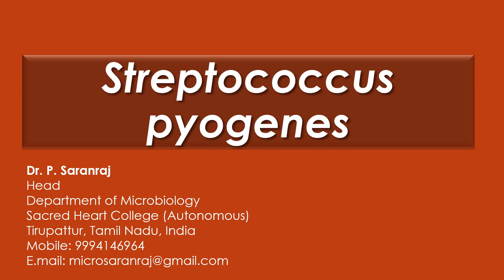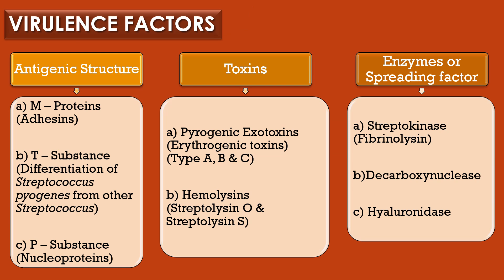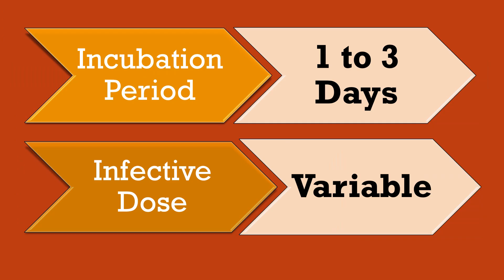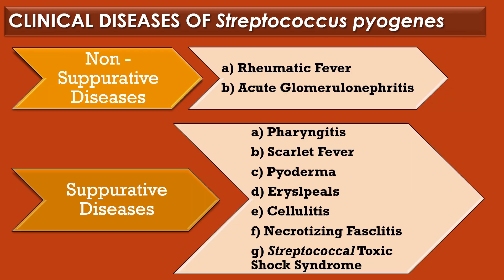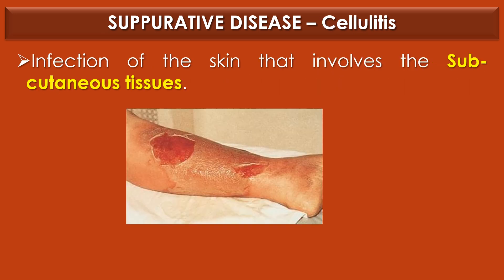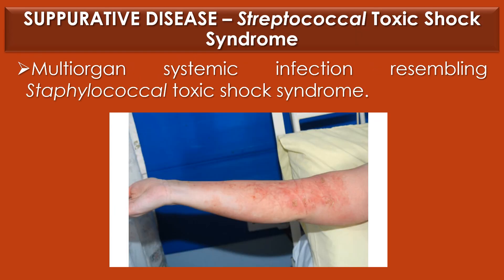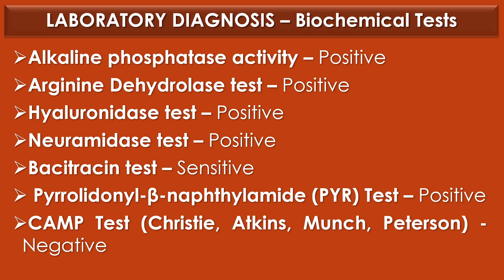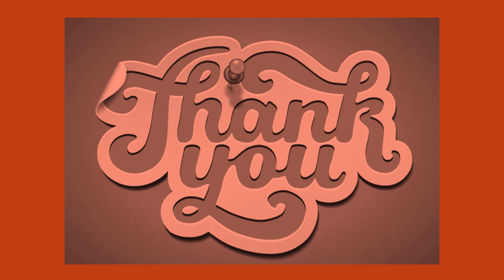Streptococcus pyogenes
"Streptococcus pyogenes" by Dr. P. Saranraj, Head, Department of Microbiology, Sacred Heart College (Autonomous), Tirupattur, Tamil Nadu, India